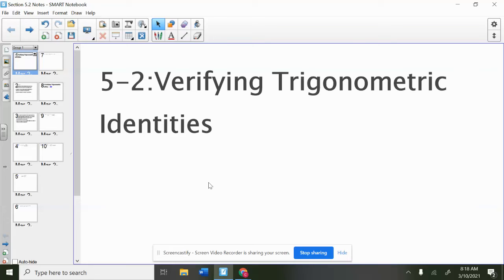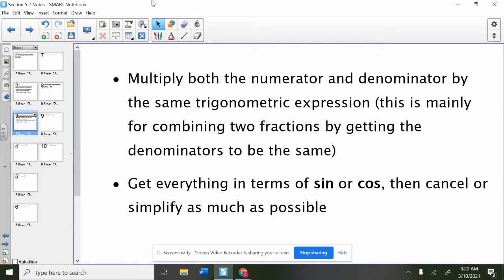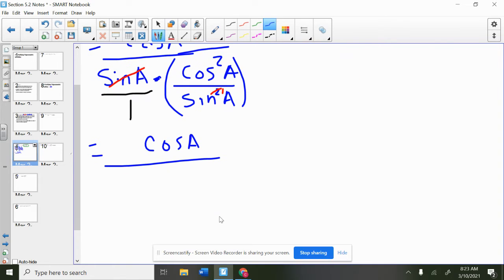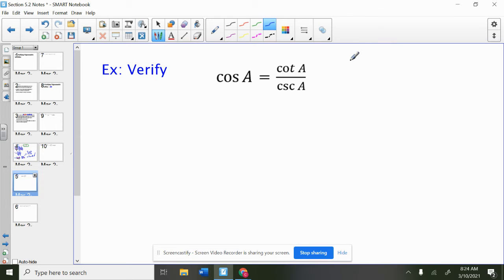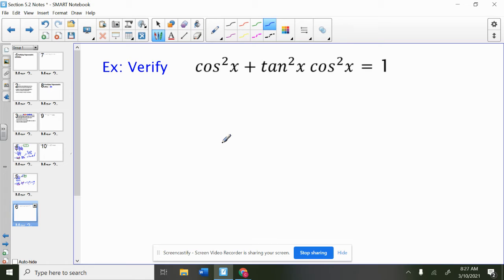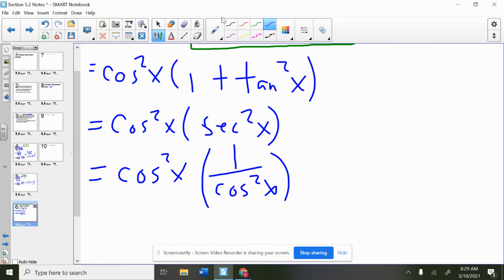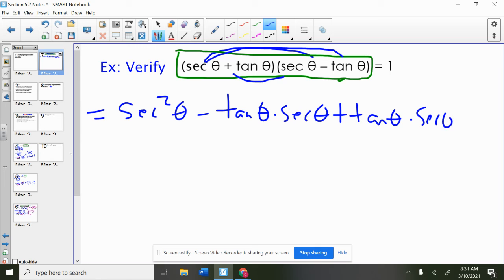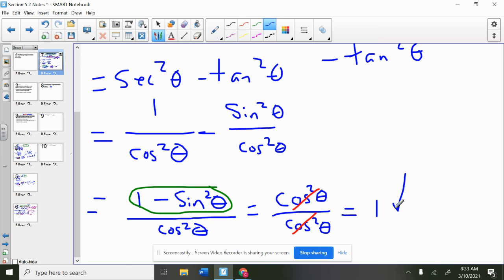Verifying Trigonometric Identities - Video #1